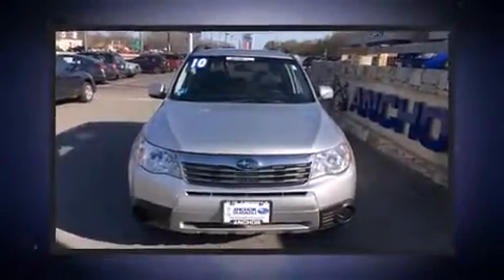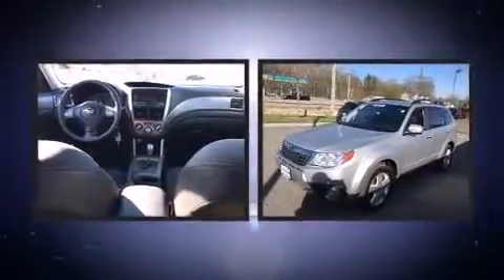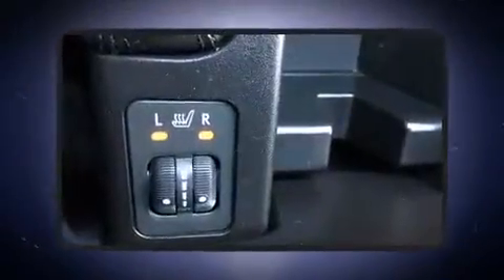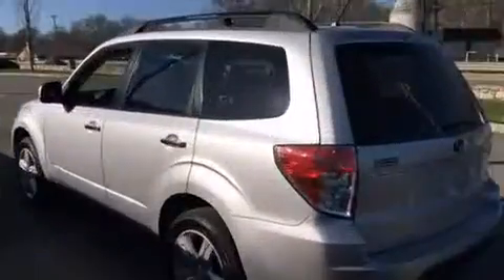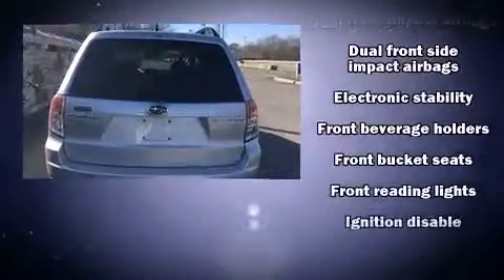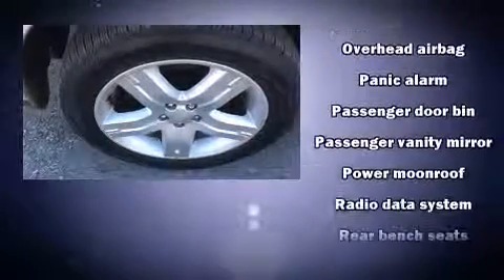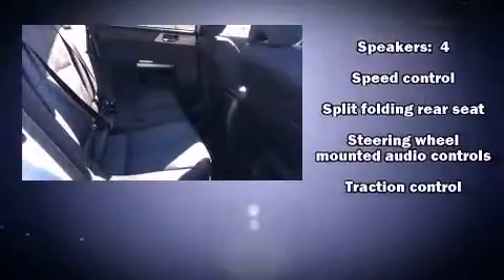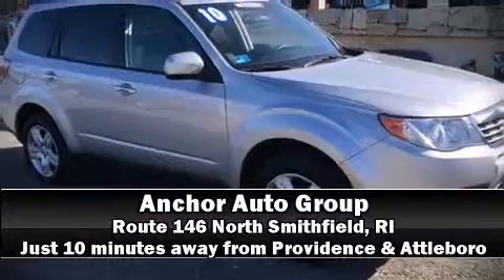2010 Subaru Forester X PREMIUM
Anchor Nissan
1041 Eddie Dowling Highway

Climb inside the 2010 Subaru Forester. Under the hood you'll find a 4 cylinder engine with more than 170 horsepower, and for added security, dynamic Stability Control supplements the drivetrain. All of the premium features expected of a Subaru are offered, including: 1-touch window functionality, a tachometer, front bucket seats, power moon roof, power door mirrors, cruise control, and remote keyless entry. Subaru also prioritized safety and security with features such as: dual front impact airbags with occupant sensing airbag, head curtain airbags, traction control, brake assist, anti-whiplash front head restraints, a security system, and 4 wheel disc brakes with ABS. When road conditions become unpredictable, rely on all wheel drive to maintain outstanding control. We pride ourselves in the quality that we offer on all of our vehicles. Stop by our dealership or give us a call for more information.